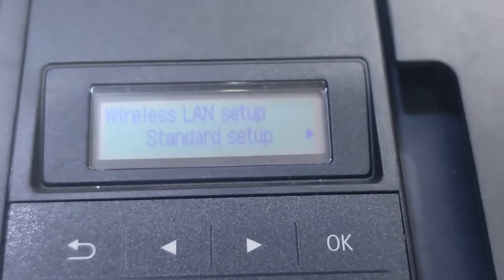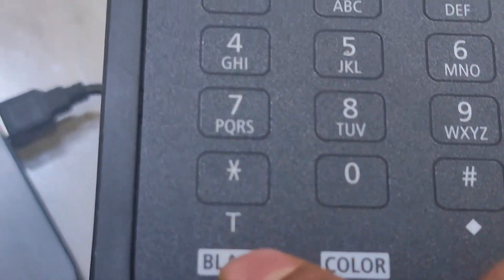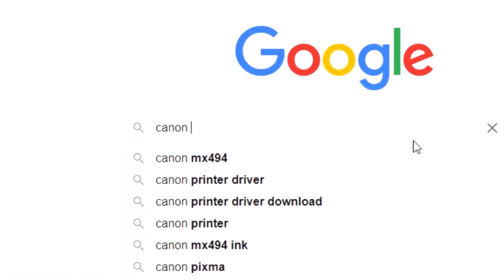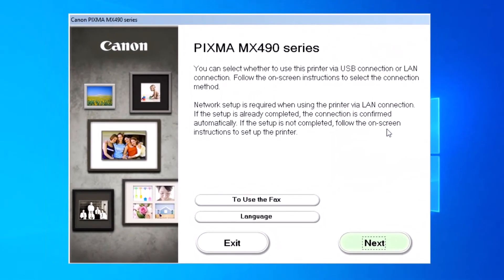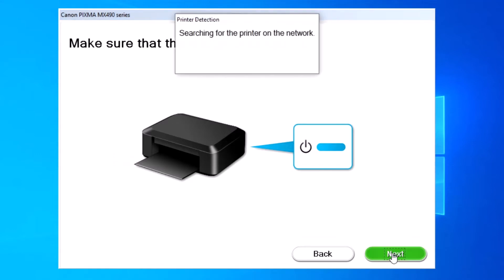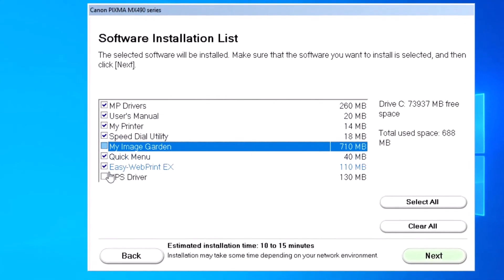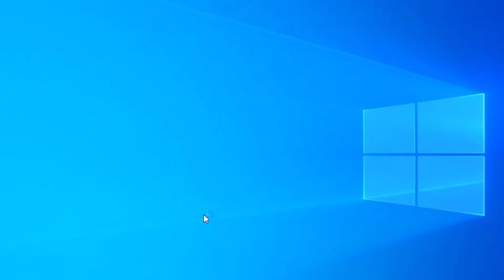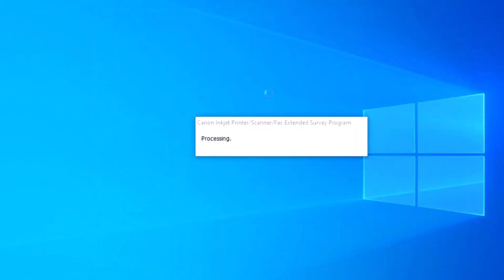How do I connect my Canon MX494 printer to WIFI?.how to download and setup canon MX494 wifi driver.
How do I connect my Canon MX494 printer to WIFI?.how to download and setup canon MX494 printer wifi driver 2022.
connect my canon printer wirelessly,
how do i connect my printer,how do i connect printer wirelessly,wireless canon printer,
canon printer,
printer to computer,
how do i setup wireless connection
printer to pc,
how to download canon printer driver,
canon printer drivers,
connect canon printer to wi-fi router,
connect canon printer to wi-fi network,
how to download canon printer software
wireless canon printer,
how do i connect printer wirelessly,
connect my canon MX494 printer wirelessly,
how do i connect my printer canon MX494 printer.
canon printer,
how to download canon MX494 printer driver,
how to download canon MX494 printer software,
printer to computer,
canon MX494printer drivers,
download canon printer driver,
how to install canon MX494 printer without cd drive